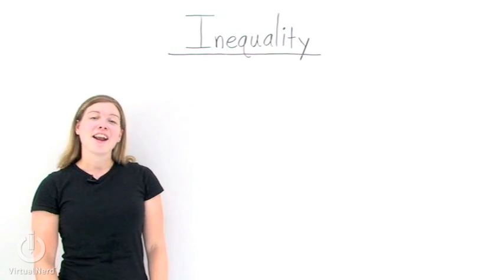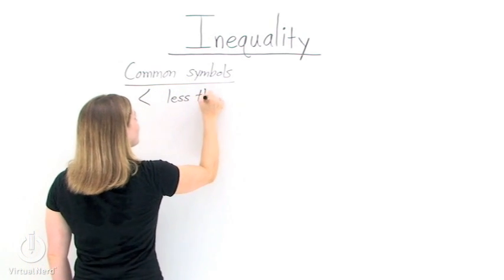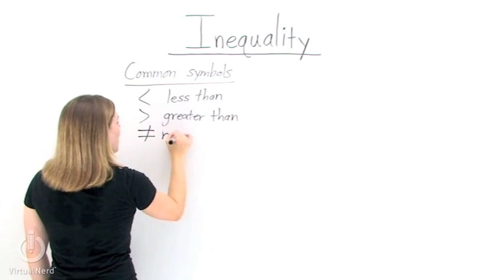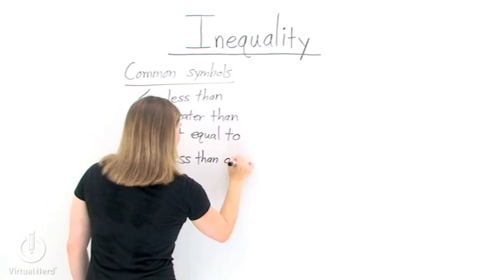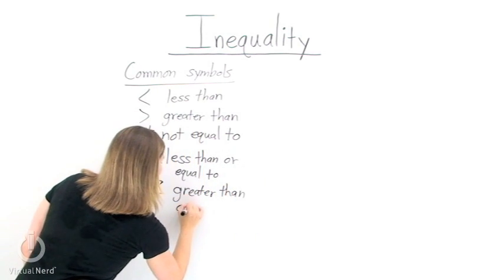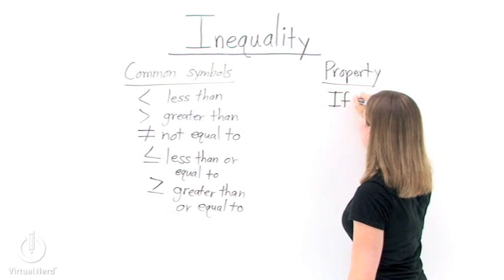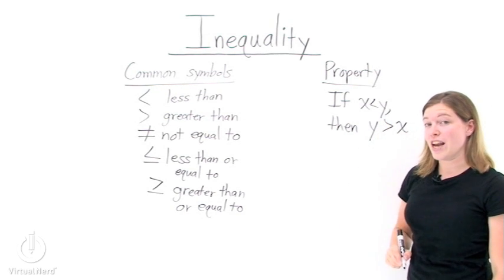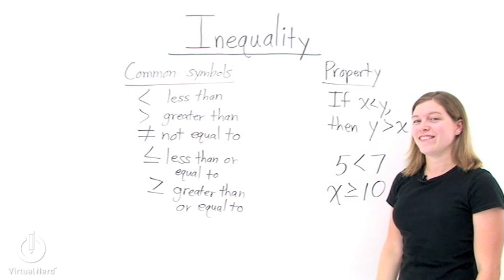What's an Inequality?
Inequalities come up all the time when you're working algebra problems. In this tutorial you'll learn what an inequality is, and you'll see all the common inequality symbols that you're likely to see :)